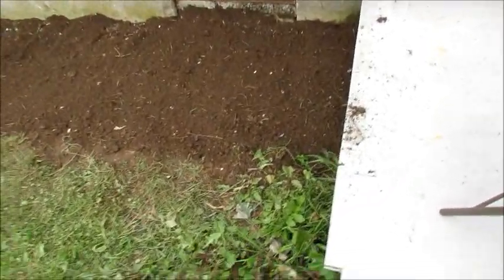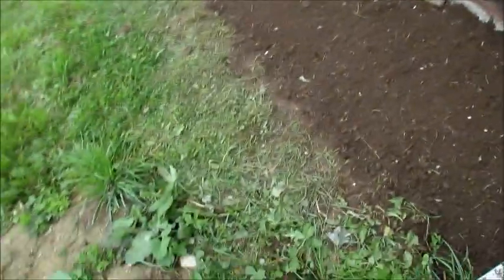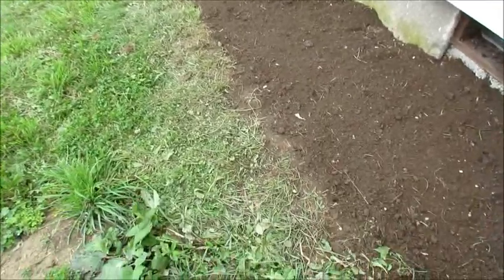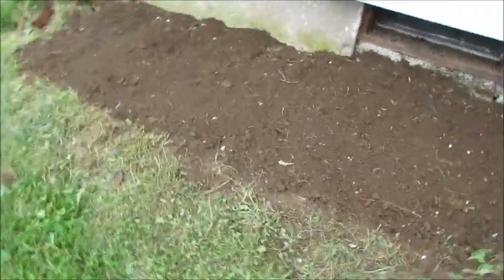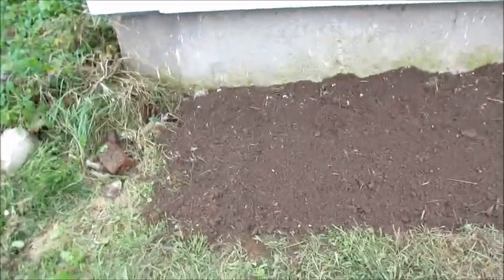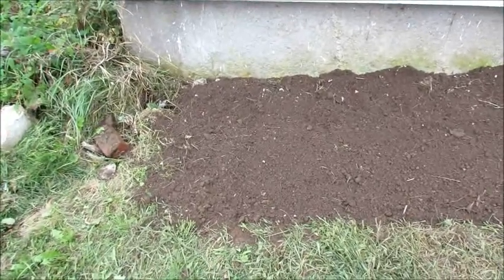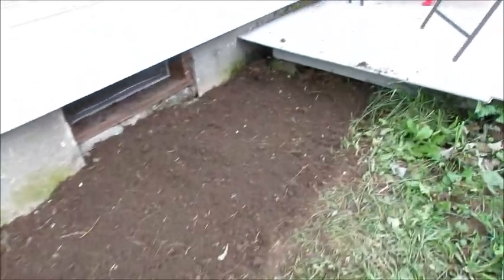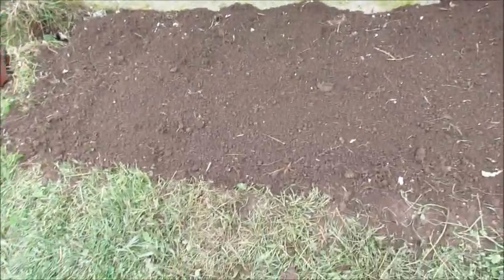Digging up the flower bed...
The plan is, to plant "something" along the front of the house.  Haven't quite decided what yet.  I don't know a lot about flowers, but have been looking at some things, so when it's decided, we'll let y'all know!!